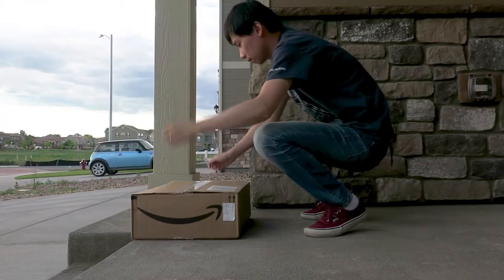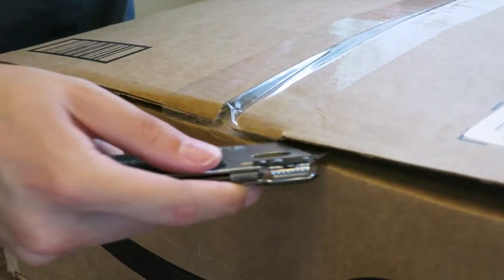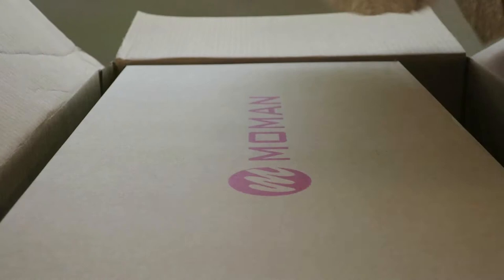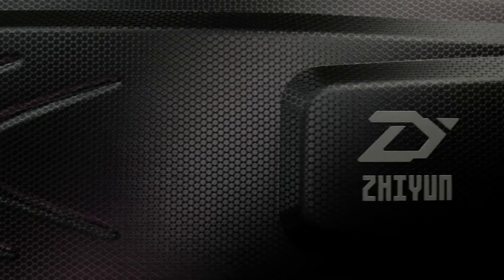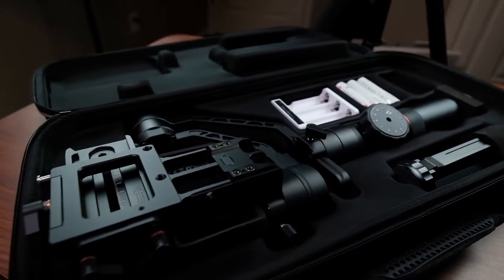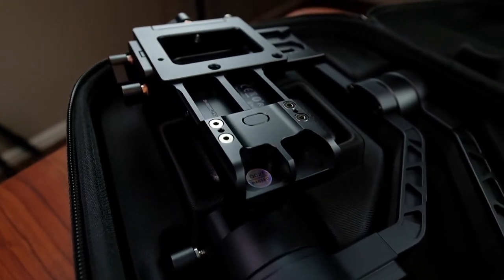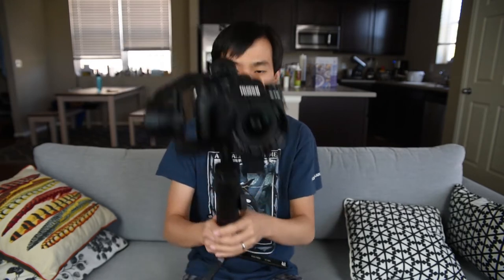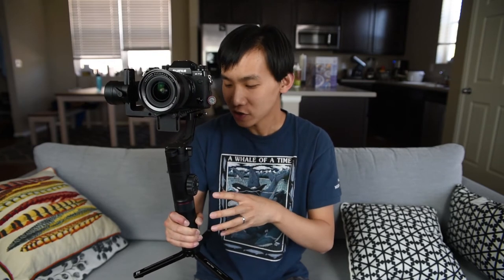Zhiyun Crane 2 Gimbal Review | How to Pronounce It Correctly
Buy Zhiyun Crane 2 Handheld Gimbal here:
US Amazon
Claim code: MingCCai
CA Amazon
Claim code: HYIAT276

Hello everyone,

Today in this video, I am going to review Zhiyun Crane 2 Handheld Gimbal. The first thing you would notice when holding Zhiyun Crane 2 is its weight. It is a heavy duty gimbal with maximum load capacity to be 7 pounds. You can put a full frame DSLR on the gimbal.

The gimbal comes with three modes. The first mode is Pan Follow mode. It follows your pan horizontally. But it won't follow the vertical directions. The second mode is Lock mode. In this mode, it's orientation is locked, meaning it won't follow any directions. The third mode is Follow mode, meaning it will follow all the directions, including horizontal and vertical directions.

The gimbal also has some cool features like follow focus, which allows you to adjust the focus via the gimbal, but it currently only supports Cannon cameras. It also allows you to change shutter speed, ISO, and aperture via the gimbal itself, but again, limited to certain camera brands as well.

Overall, I think this gimbal is designed for serious videographers who needs to shoot videos with DSLR or large camera system. It can help you get smooth and stable footage. But considering its size and weight and load capacity, it might not be for everyone. If you want a light weight gimbal that you can hold one hand, this might not be the one for you.

Additional Info

If you want to try out Capture One 11, you can download it